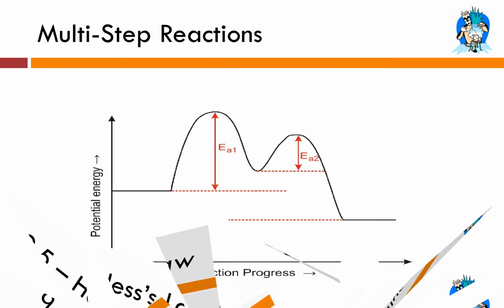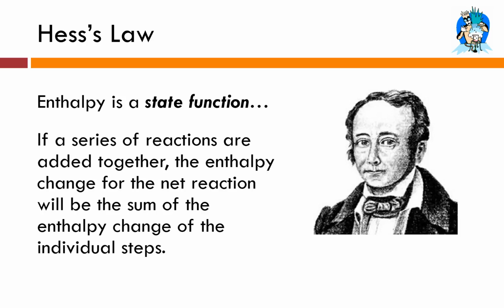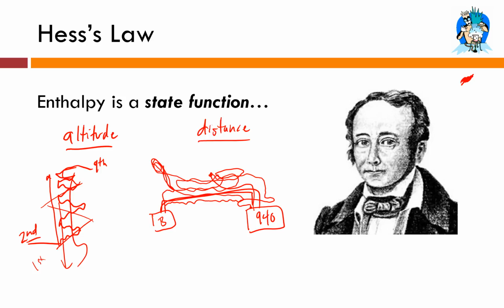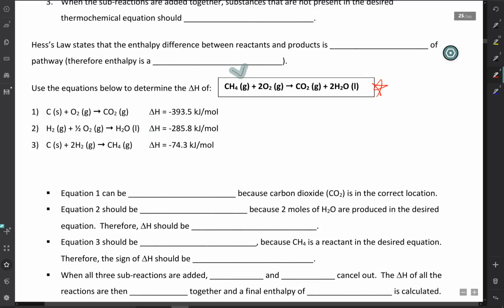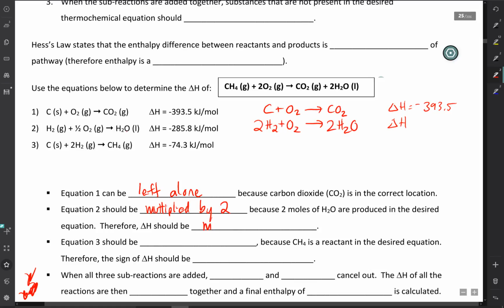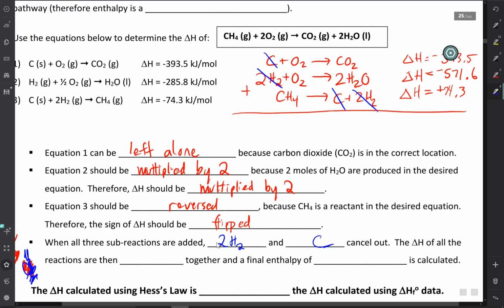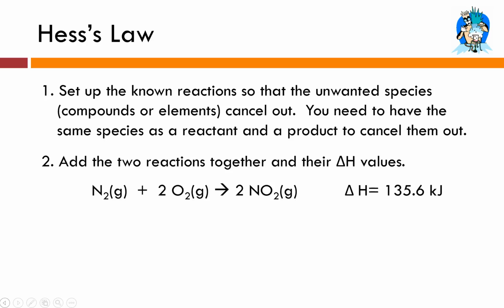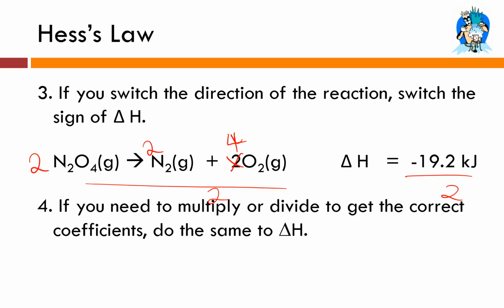9.5 - Hess's Law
Tutorial on state functions and solving Hess's Law problems.